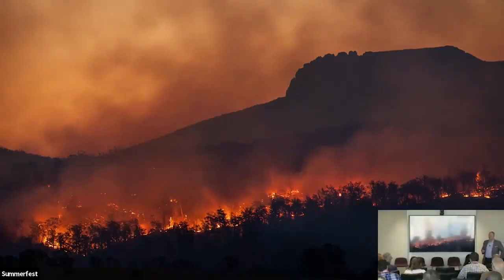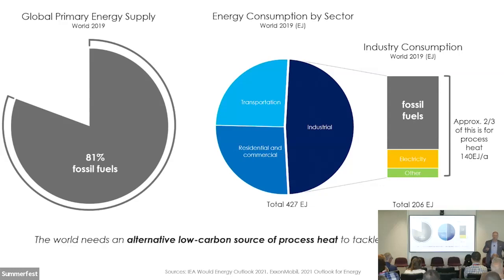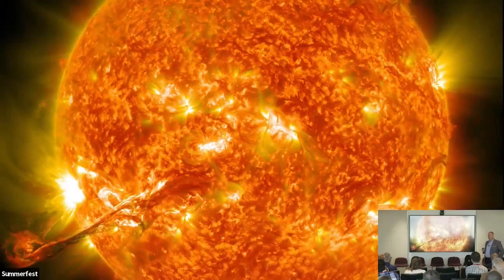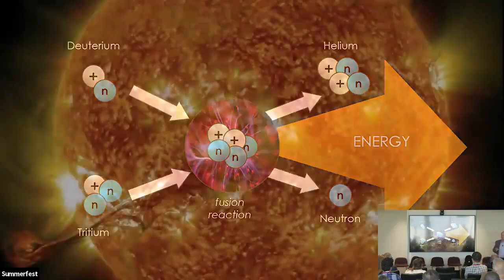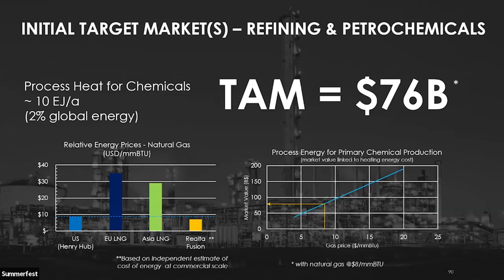Realta Fusion: Breakthrough Physics for Clean Energy Generation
The Wisconsin High-field Axisymmetric Mirror (WHAM) project is leveraging major advances in superconducting magnets and plasma heating to pursue commercially viable nuclear fusion power. Fusion is how energy is generated in the sun, yet it has been tremendously challenging to harness on Earth. This project seeks to pave the way to a comparatively low-cost fusion device that can be a net energy generator. Currently, almost two thirds of global electricity is generated by burning fossil fuels. In the face of climate change and economic growth in developing countries, there is an urgent need for alternative energy sources such as nuclear fusion which, unlike existing fission power plants, does not produce long-lived radioactive spent fuel waste or incur the same safety concerns.

Presented at WARF Innovation Day at Summerfest Tech on June 29, 2022, by Kieran Furlong, Honorary Fellow, UW-Madison College of Letters & Science and CEO of Realta Fusion.